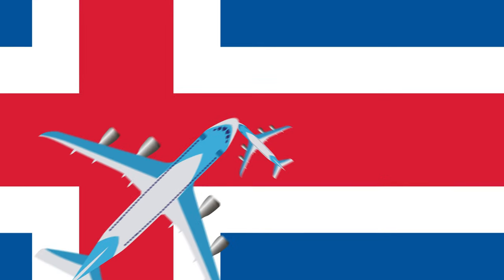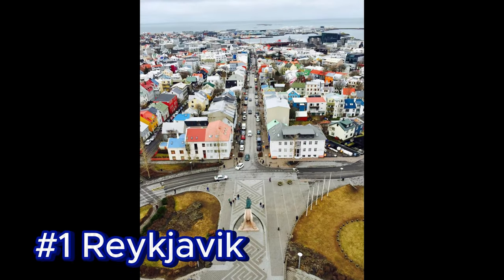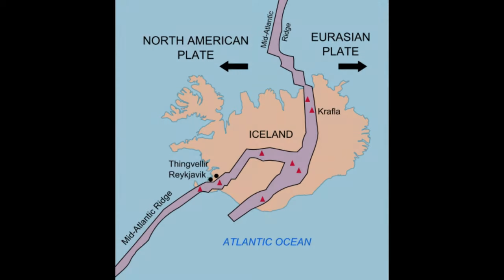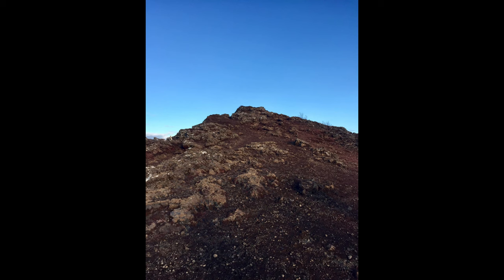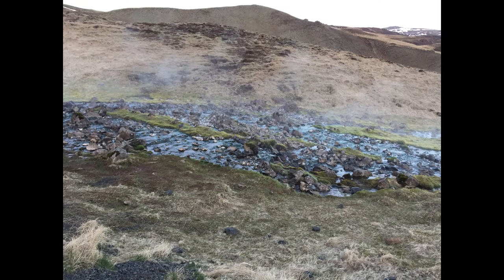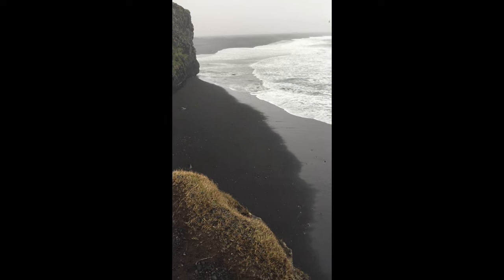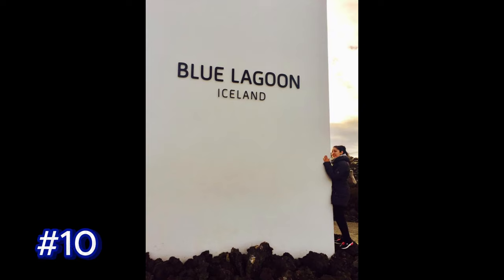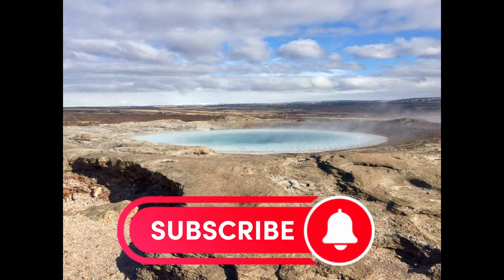10 Places to Discover in Iceland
travel planning app - travel planning tools - travel planning website
travel planning and organization - plan a trip this year - find a destination 2024
Best destinations 2024
Vacation ideas 2024 - budgettravel - budget travel 2024
best travel guide channel - how to save money on travel - family vacation ideas 2024
budget travel 2024

LINKS TO EXCURSIONS:

Half-Day Golden Circle and Secret Lagoon Day Tour with Kerid Crater from Reykjavik:

ATTRIBUTION LINKS

Iceland flag and planes. Animation of planes flying over the flag of Iceland. Stock Videos by Vecteezy: